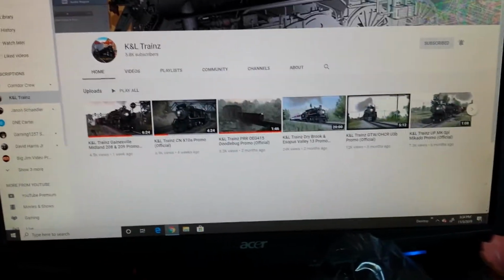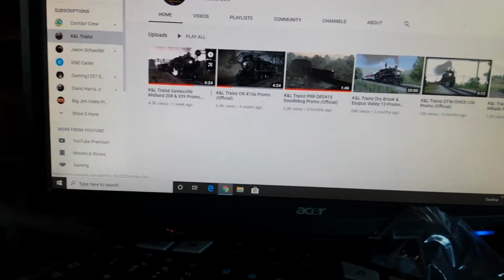My pvc pipe steam whistle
I love steam whistles do you